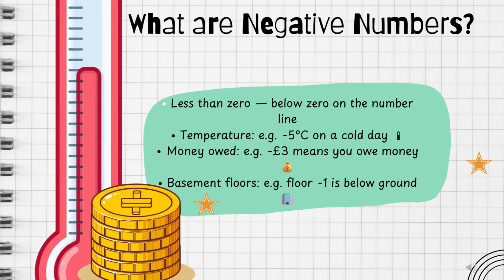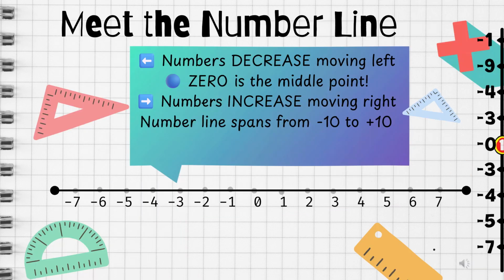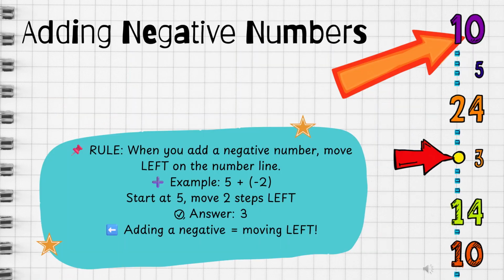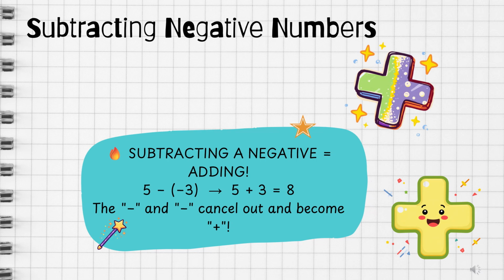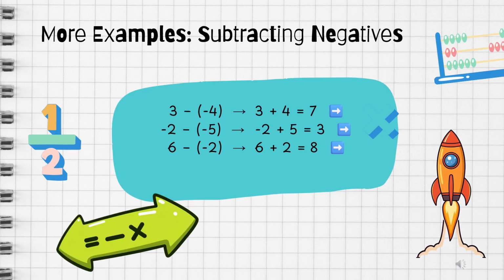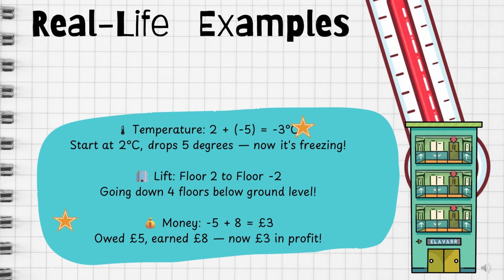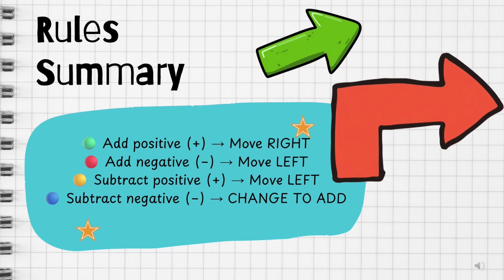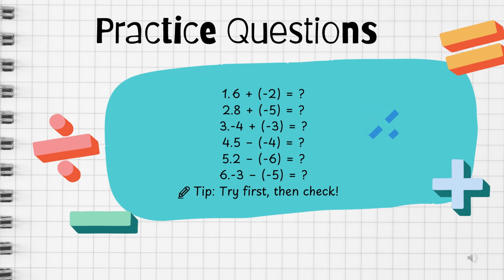Year 6 Maths | Adding & Subtracting Negative Numbers Made Easy | Step-by-Step Tutorial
Welcome to EduSpark!

In this Year 6 Maths lesson, you'll learn how to add and subtract negative numbers using simple explanations, colourful number lines, and real-life examples.

Whether you're learning this topic for the first time or revising for a test, this step-by-step lesson will help you build confidence with negative numbers.

 In this lesson you'll learn:

✅ What negative numbers are
✅ How to use a number line
✅ How to add negative numbers
✅ How to subtract negative numbers
✅ The simple trick: Subtracting a negative becomes adding!
✅ Real-life examples using temperature, lifts, and money

This lesson is perfect for:

📖 Students preparing for assessments